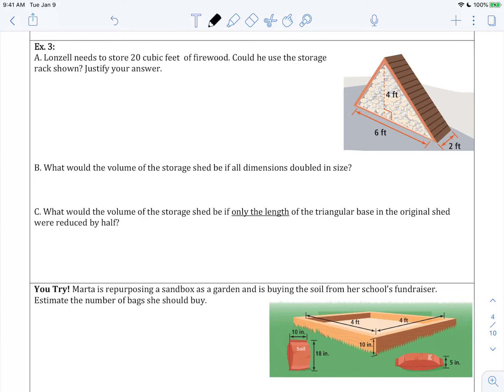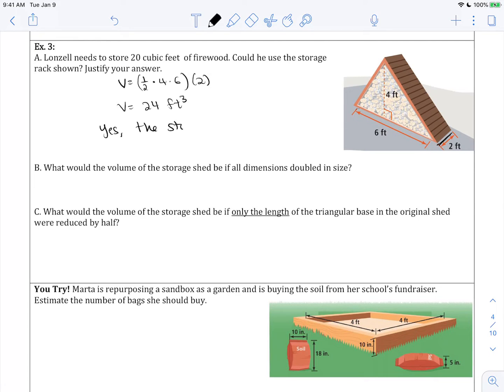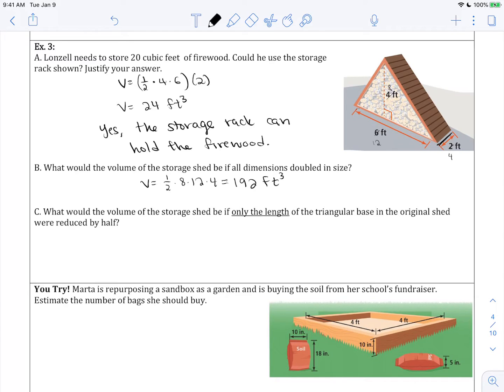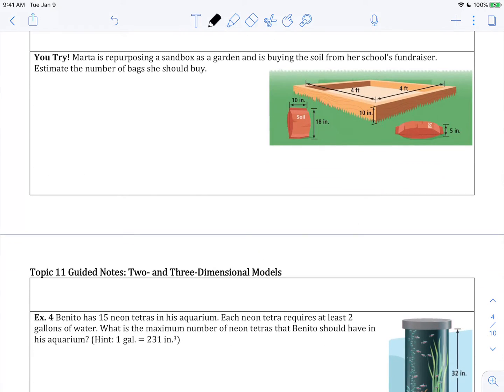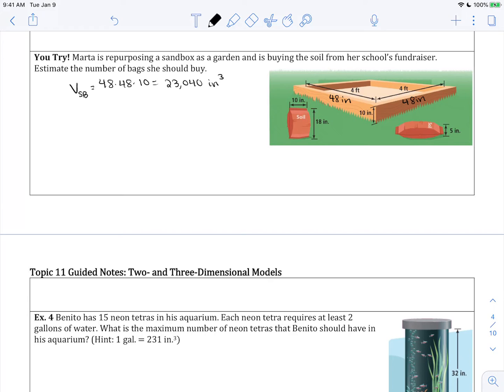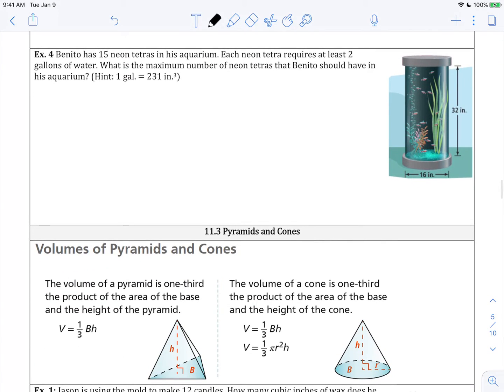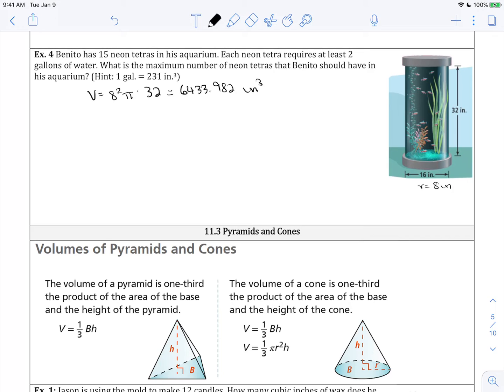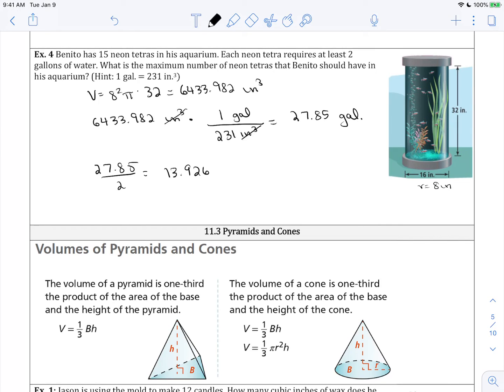11 2 notes 2